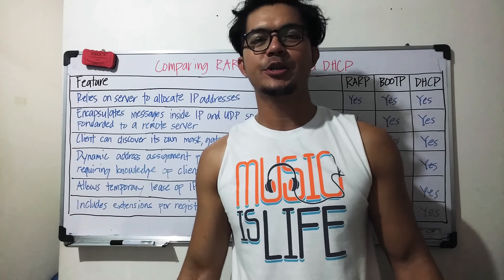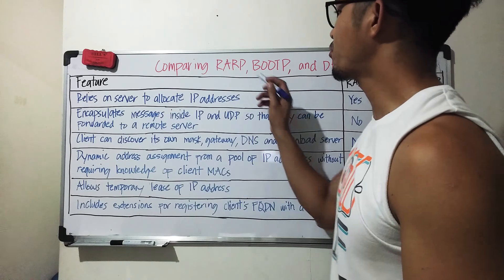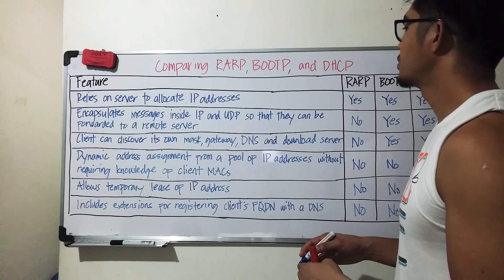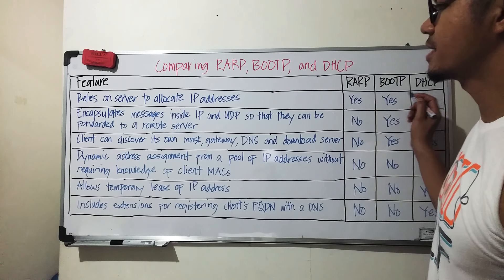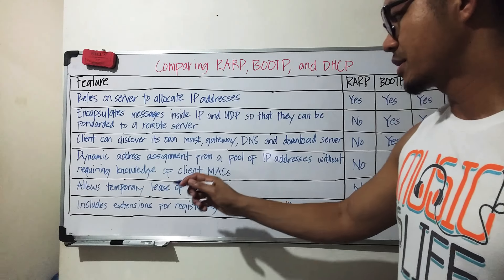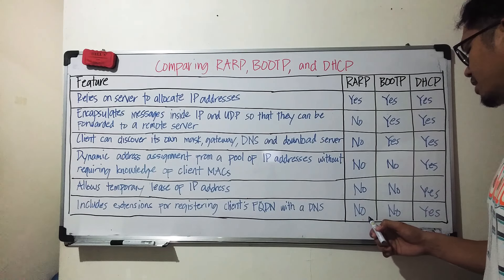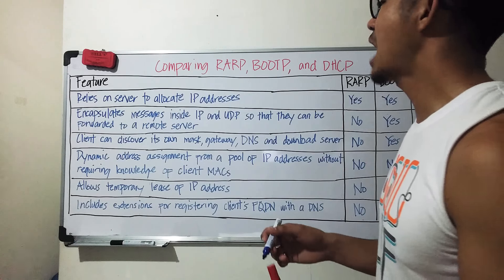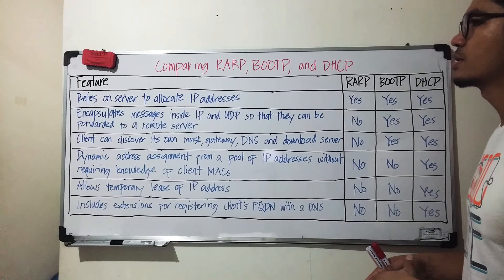Comparing RARP, BOOTP and DHCP